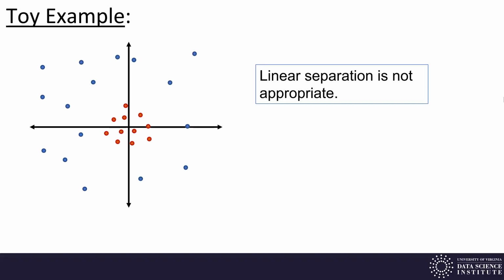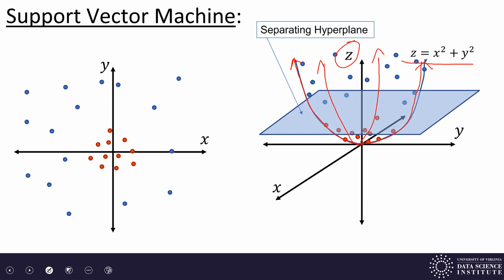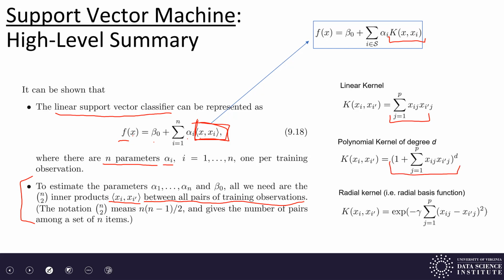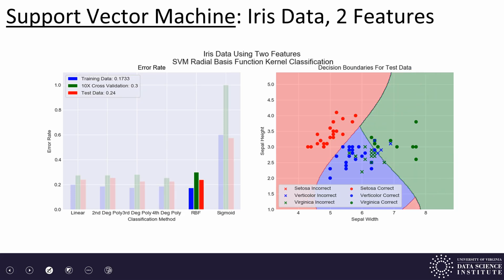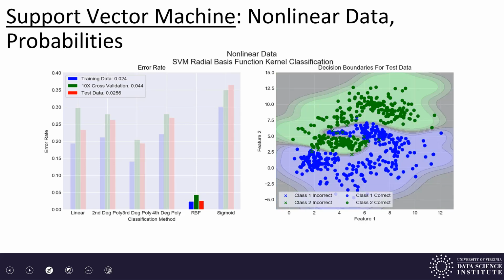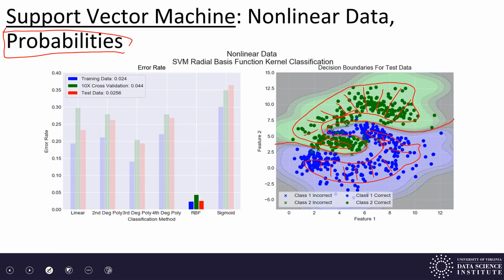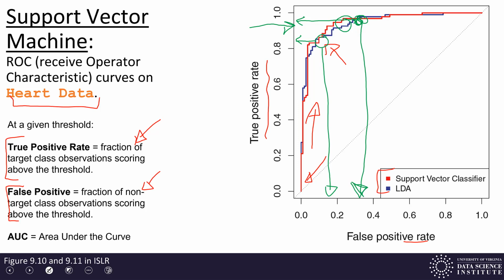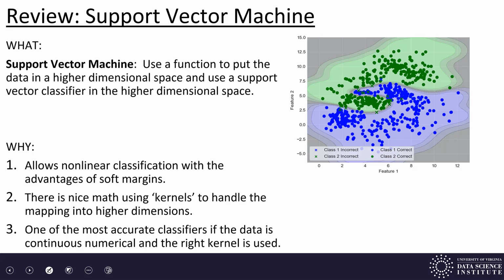Support Vector Machines